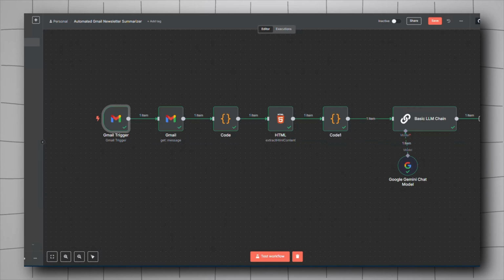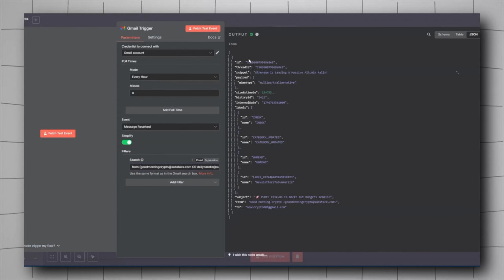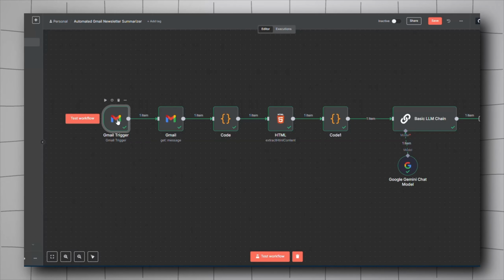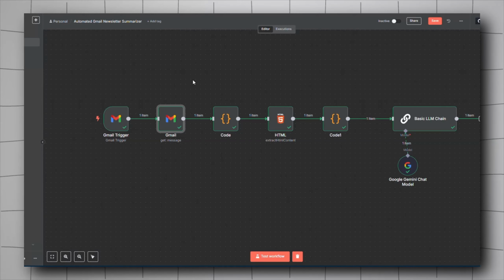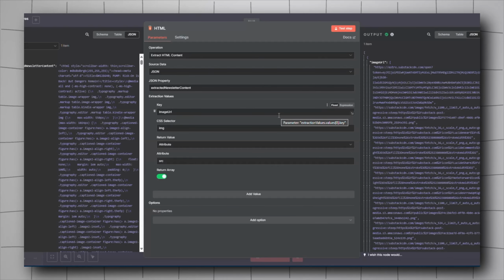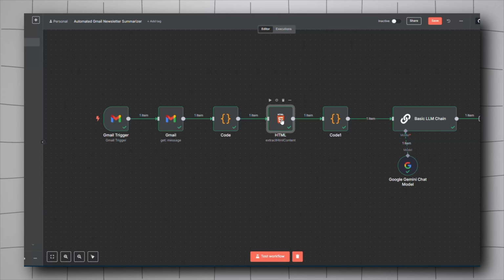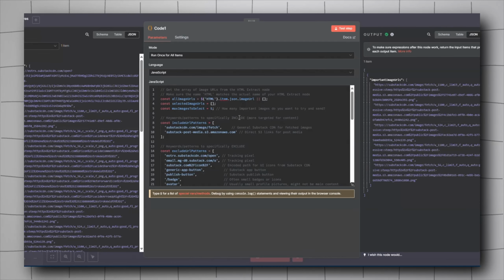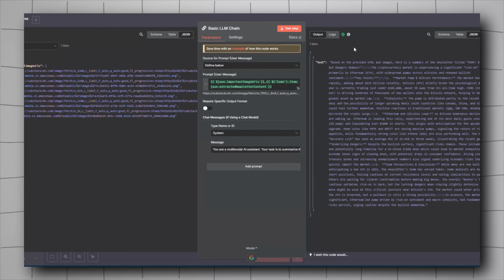Don't Waste Time Reading Newsletters ... This N8N Workflow DOES It For You!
Hey guys! Today's tutorial is all about how to stop wasting time reading newsletters – because this n8n workflow does it for you! This powerful automation reads, summarizes, and organizes newsletters automatically, saving you hours every week. Whether you're drowning in email subscriptions or just want to stay informed without the inbox overload, I'll walk you through the entire setup step by step. Let's get started!